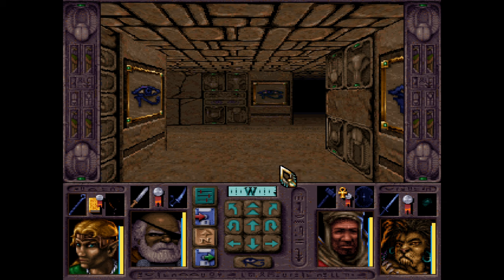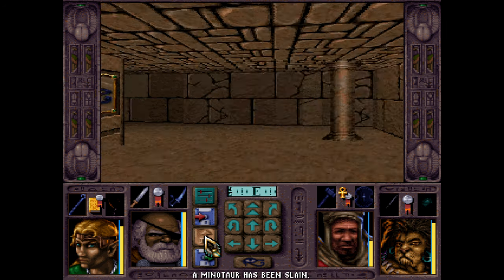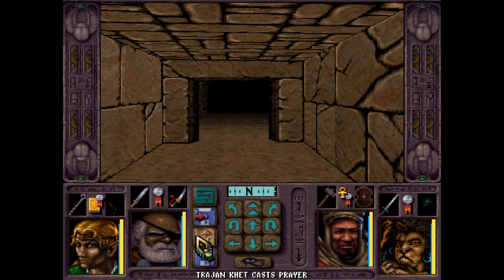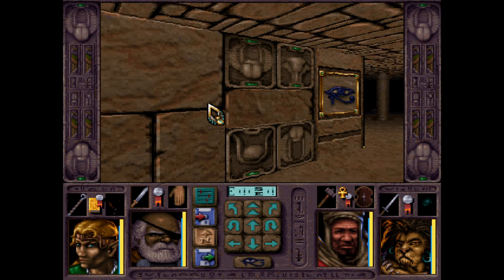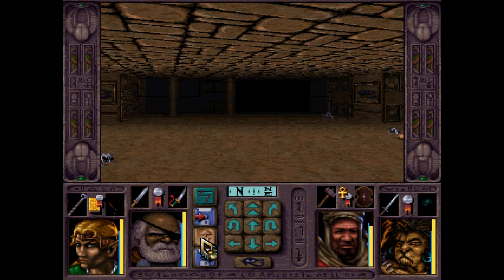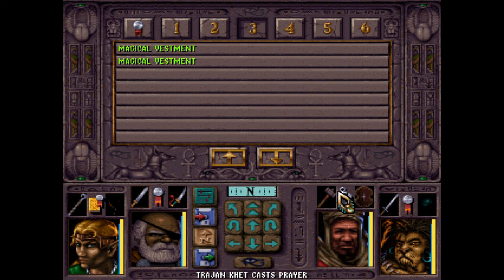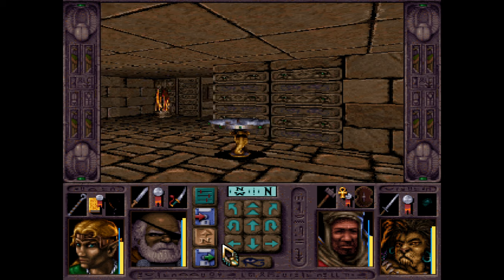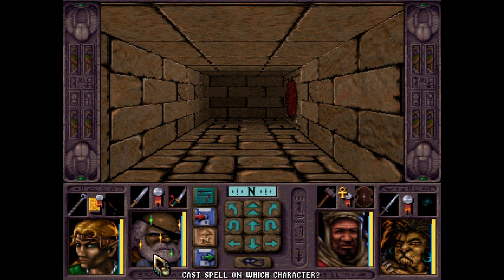Ravenloft: Stone Prophet - 08 It Keeps Going and Going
Ravenloft: Stone Prophet is a fantasy role-playing video game developed by DreamForge Intertainment for MS-DOS and published by Strategic Simulations in 1995.

The desert of Har'Akir is ancient beyond belief. Not all of its past is marked by noble deeds and great kings. In ancient days, the evil pharaoh Anhktepot ruled a great and powerful nation. His downfall stemmed from his desire for immortality. Cursed by Ra, the sun god, Anhktepot's soul still remains in his mummified form and brings death to those it touches at night.

Stone Prophet, begins when your characters become trapped in a wasteland haunted by unnatural creatures, fierce sand storms, and cursed villagers afflicted by a horrible rotting disease. Your party's only hope of escape is to follow the advice of a blind seer and seek out the Stone Prophet, a huge, hieroglyphic wall hidden deep within a mysterious obelisk. Some say the writings on the wall, when deciphered, may lead the party to freedom... or to death. One thing is certain, a great conflict has been foreseen, and the mummy lord is gathering his forces.

A list of all the game's I've LPed (and streamed) and how I rank them: